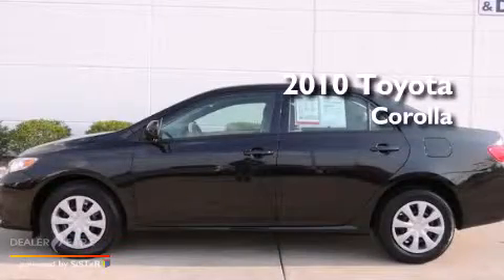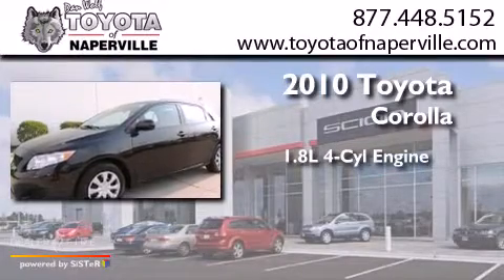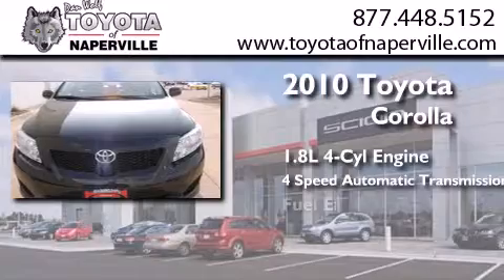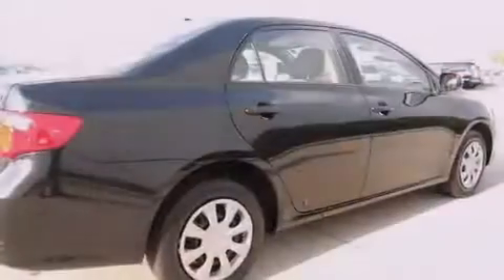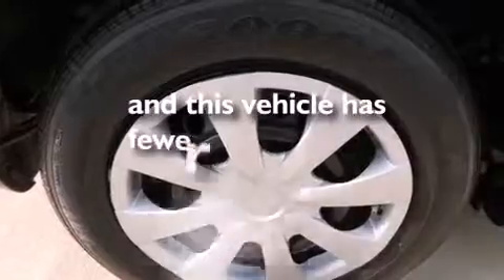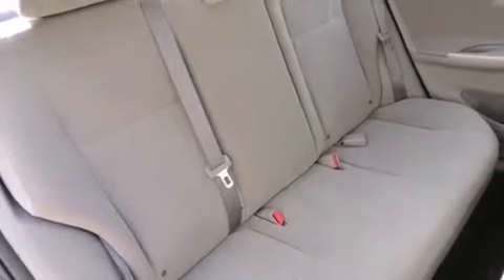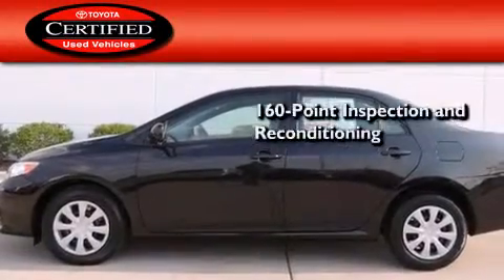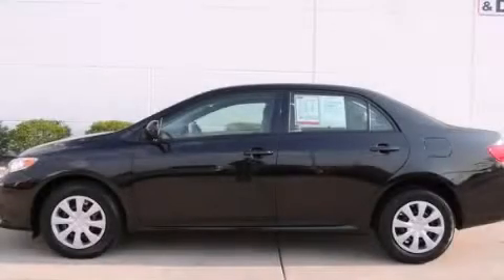2010 Toyota Corolla Napervillle IL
We have been honored to serve the Napervillle IL area , we promise that your experience at our dealership will exceed your expectations ! Year : 2010 Make : Toyota Model : Corolla Engine : 1.8l i4 dohc dual vvt-i Trans . Napervillle , IL 60540